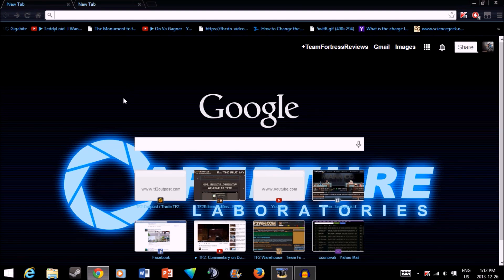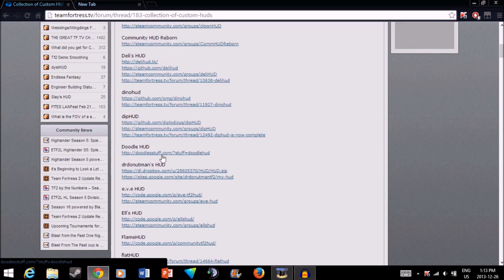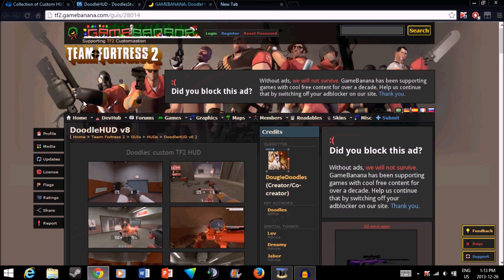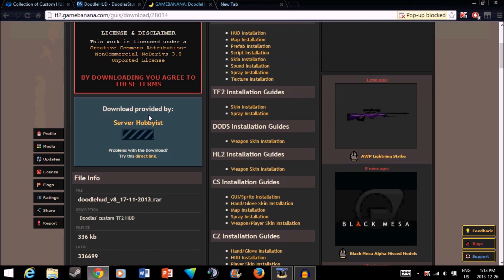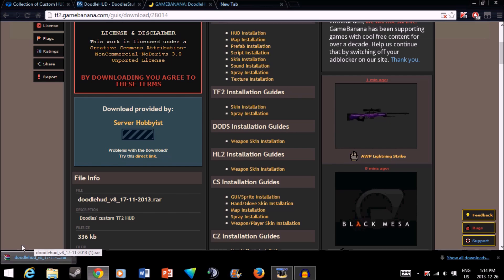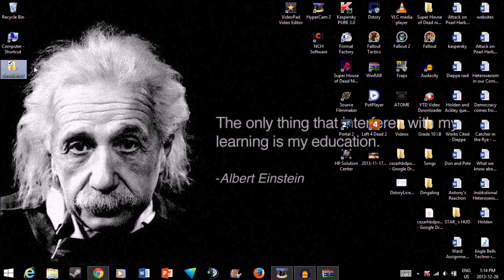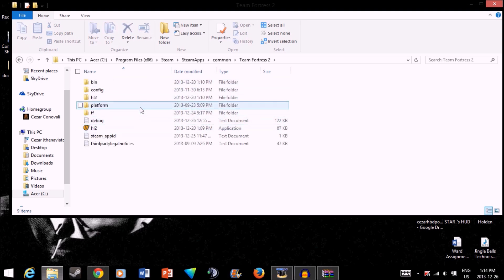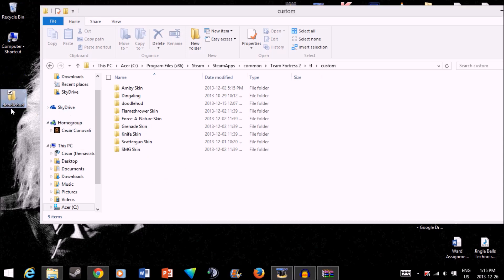TF2 Tutorial: How to get a custom hud (Post SteamPipe)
Hey guys, today I'll be showing you how to get a custom hud in tf2!